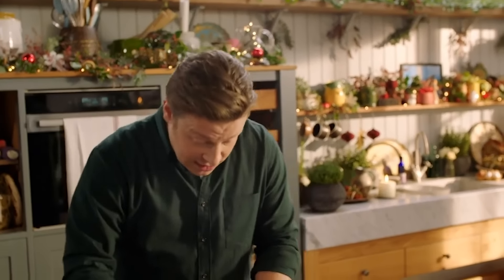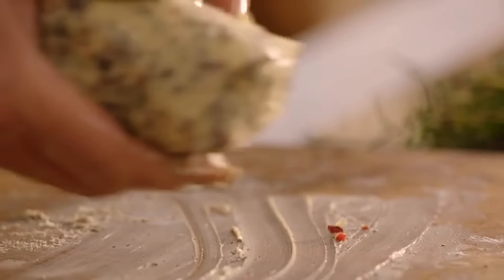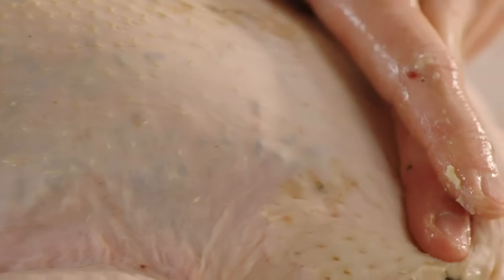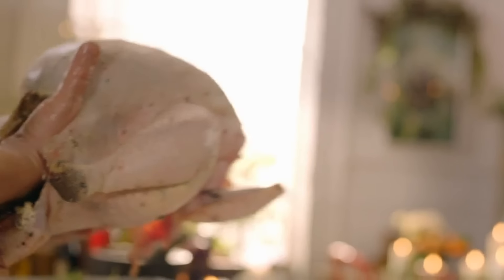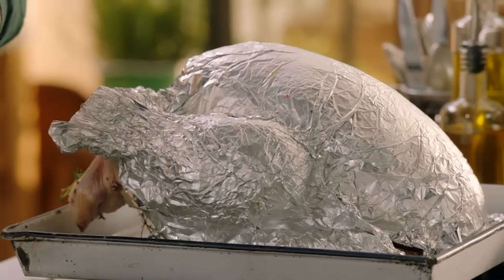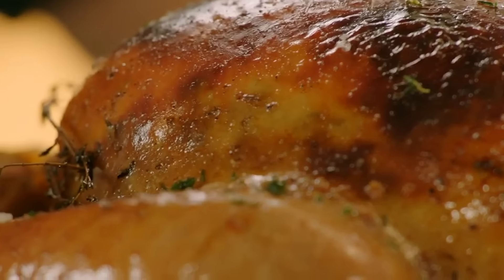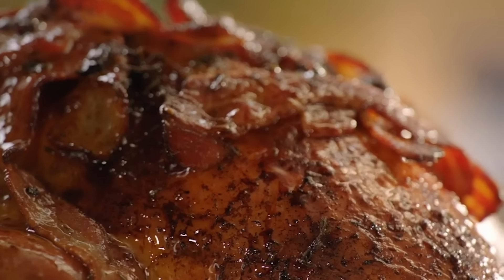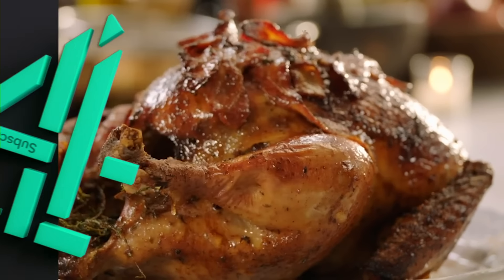Cooking an Easy Christmas Turkey with Jamie Oliver! | Jamie's Quick and Easy Christmas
Jamie Oliver shows how to prepare a quick and flavourful roast turkey for Christmas!